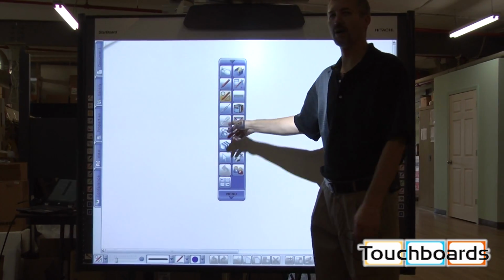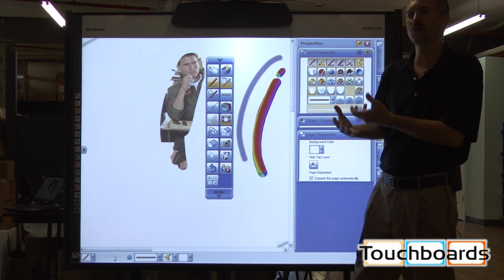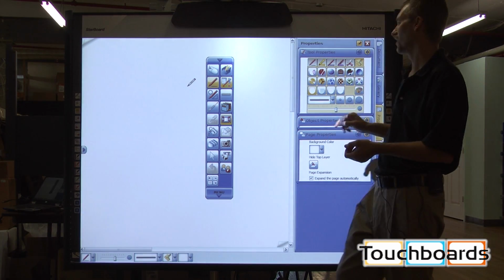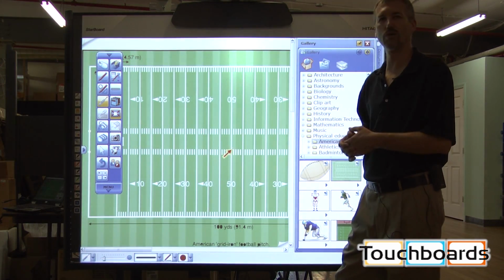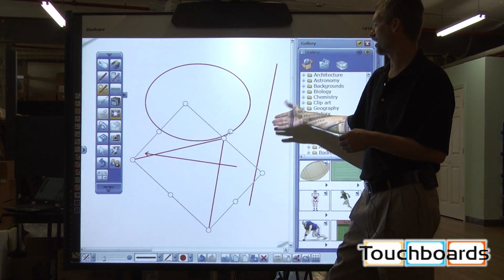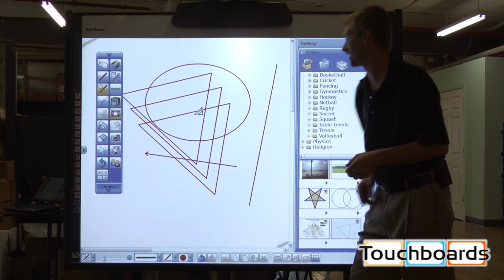Hitachi FXTRIO Using The 3 Pens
Hitachi visited Touchboards and gave us a brief demonstration of their interactive products on our inhouse FX TRIO Board.

This video showcases the three pens available on the FXTRIO.

Video by Touchboards